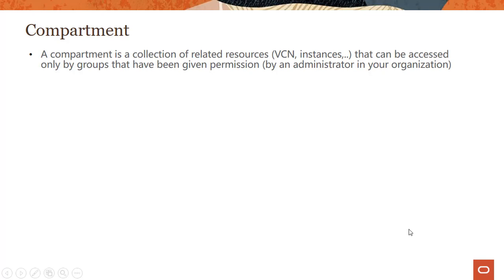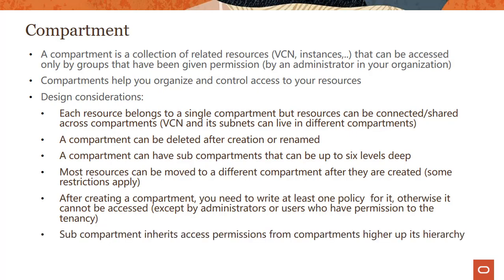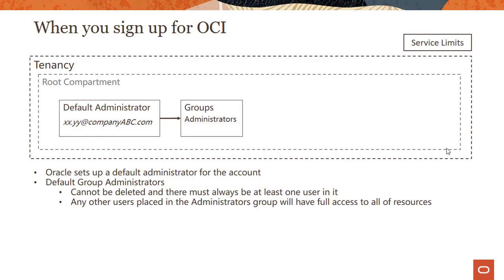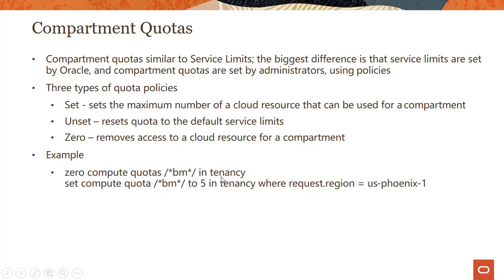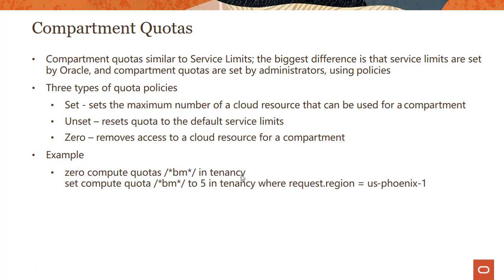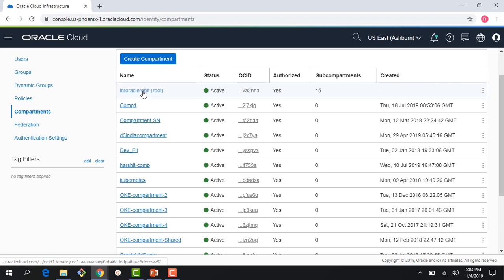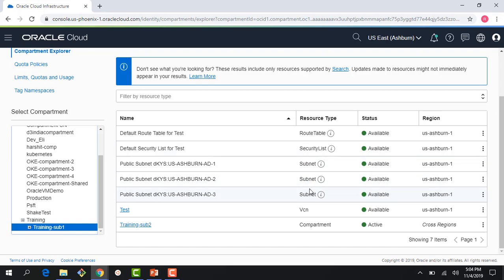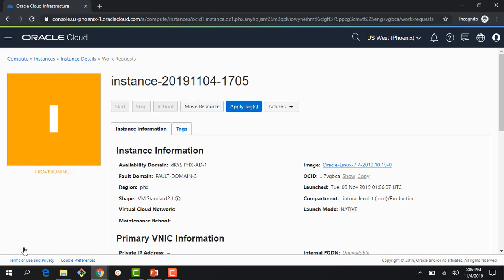IAM Level 100 Part 3: Compartments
Introduction to Compartments and how to manage them

1080p/720p HD.